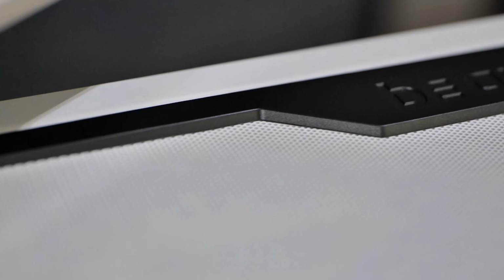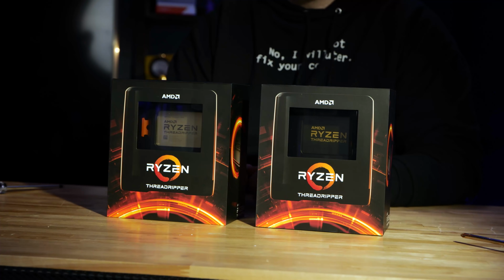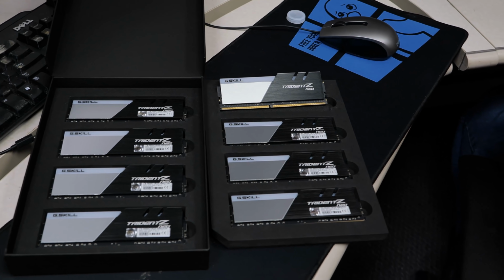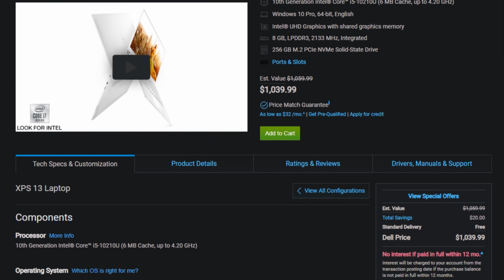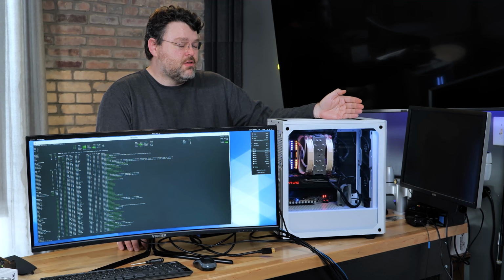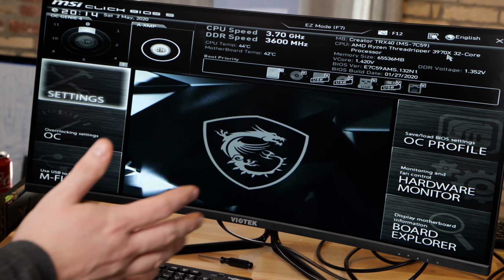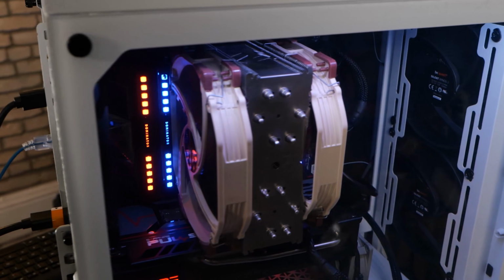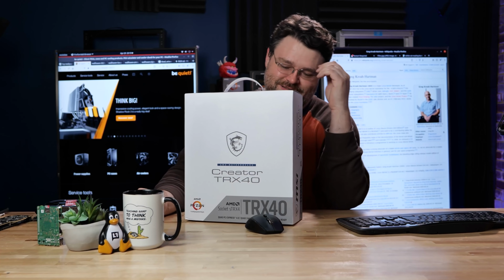Building a Whisper-Quiet Threadripper PC For Greg Kroah-Hartman!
Interview coming soon!
Greg Kroah-Hartman's Twitter: @gregkh
Thank you to AMD & G.SKILL Memory!!

Parts We Used:
+ CPU: AMD Ryzen Threadripper 3970X 32-Core
+ Motherboard: MSI Creator TRX40
+ AMD GPU, because open source, obviously: Sapphire Radeon Pulse RX 5600 XT
+ Case: be quiet! Pure Base 500DX
+ Extra Pure Wings 140mm fan
+ PSU: be quiet! Straight Power 11 Platinum 1000W
+ Preferred Memory Kit: 256GB/3600 G.Skill Memory Kit -
*Note 3600 on 8 sticks is hard to attain! It is very much an overclock on this platform.
+ Backup/"Plan B" Memory Kit: 128gb memory kit

+ We did not go into detail into different components because we have done independent reviews of the product :) This includes the motherboard, Liqid LQD3000, Noctua Cooler, and Sapphire GPU.

+ Also, the specific type of raid we used & LVM/LUKS comparison is looked at in more detail on the Level1Linux page: